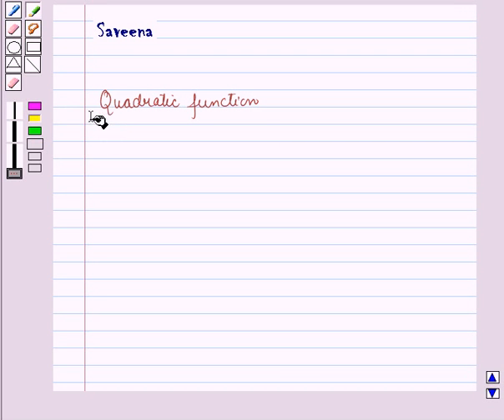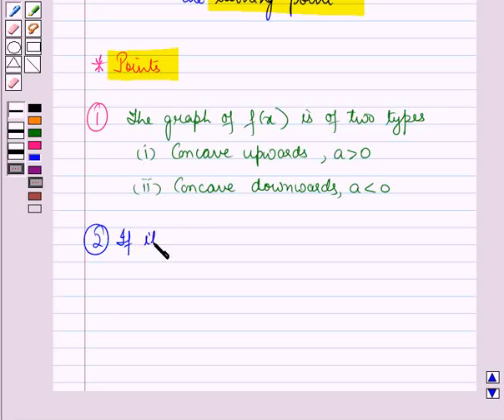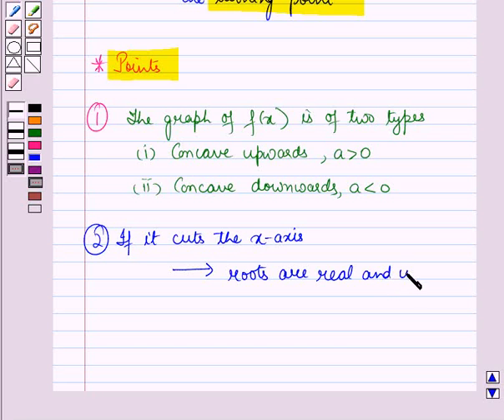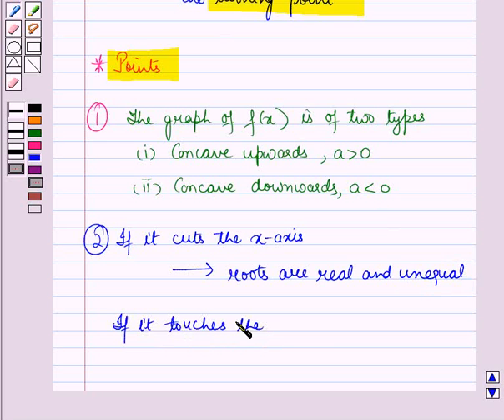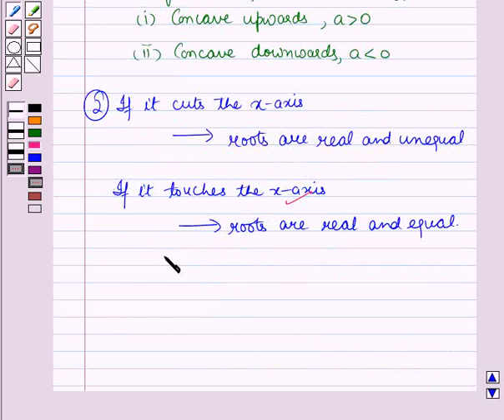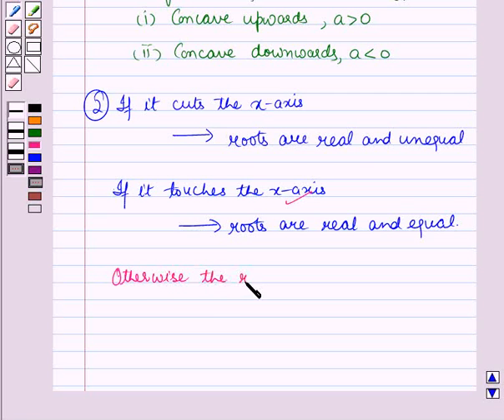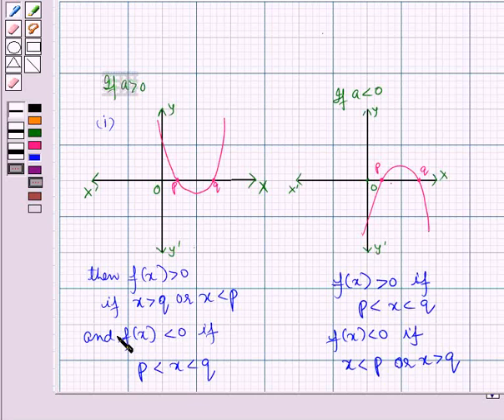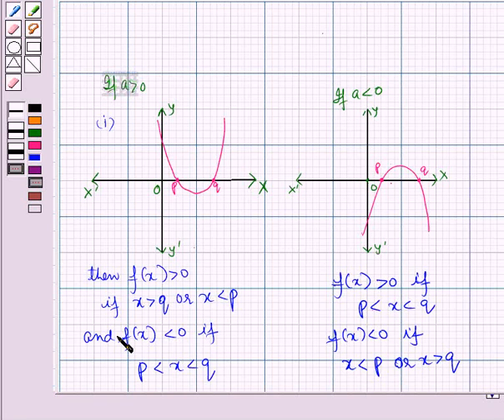Maths XI ICSE 3 KC5